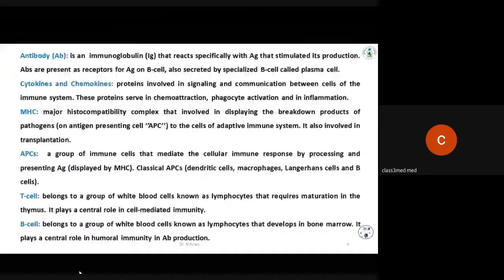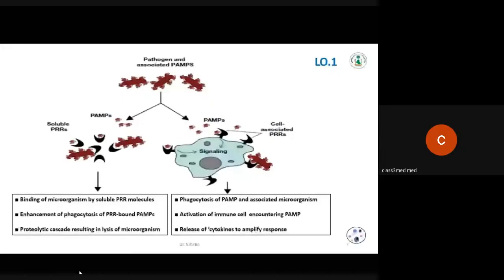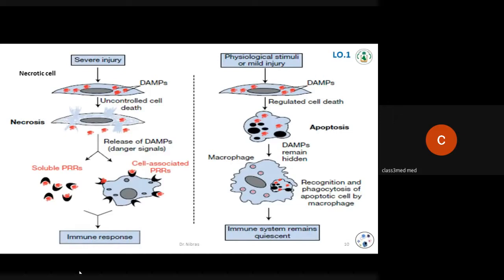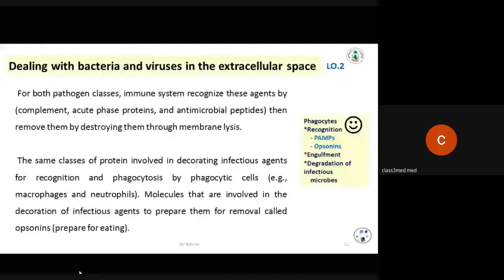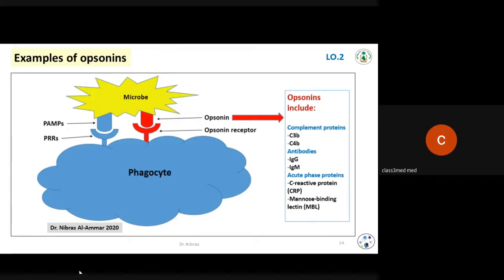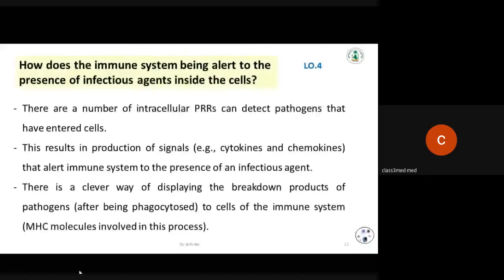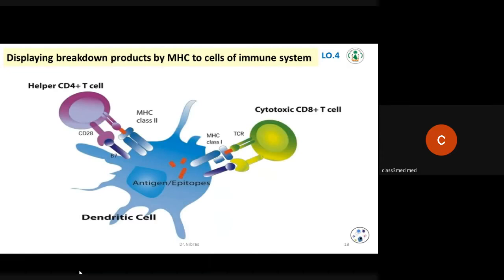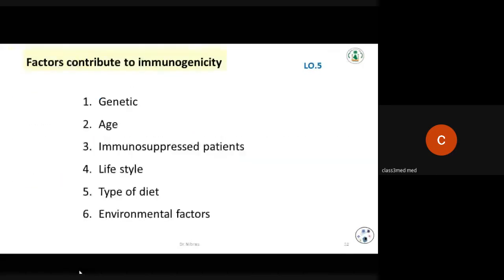Microbiology / Theoretical immunology lec 2 immune response part 1 live record / DR.NIBRAS